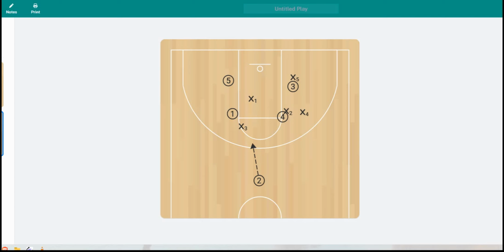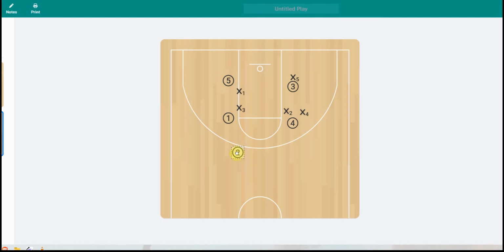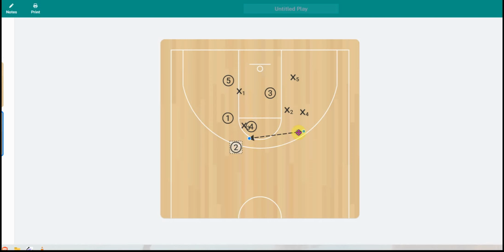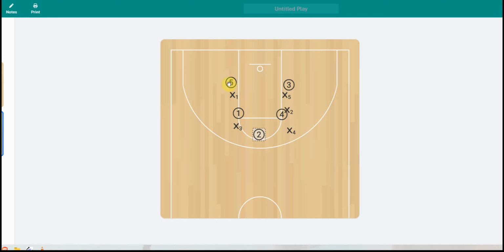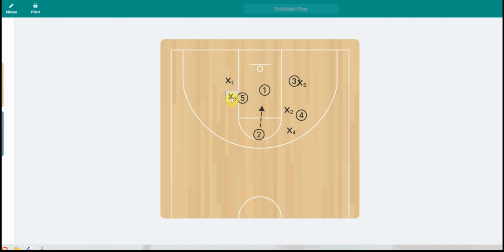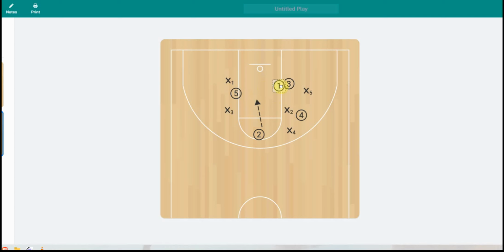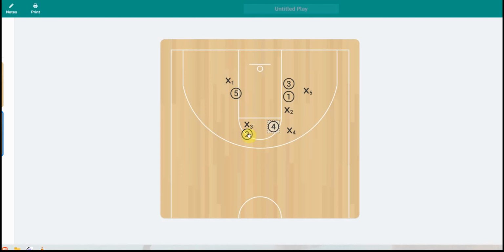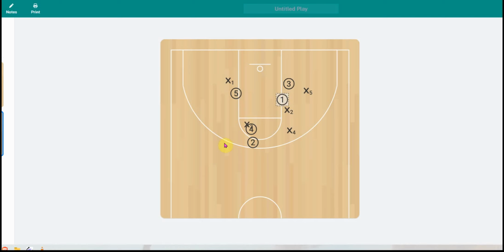Why and How to Set Screens!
We will be spending alot fo practice time on screens this week. We MUST do this to free ourselvves up to get passes and get open. We saw that on Saturday and that is why we didnt get a lot of chances to shoot.